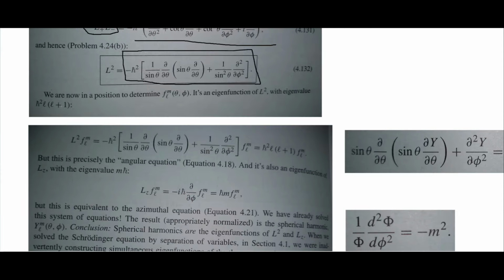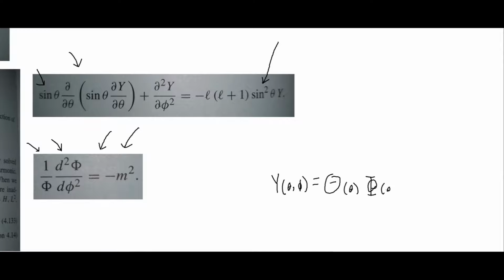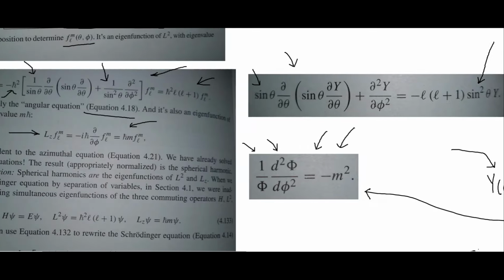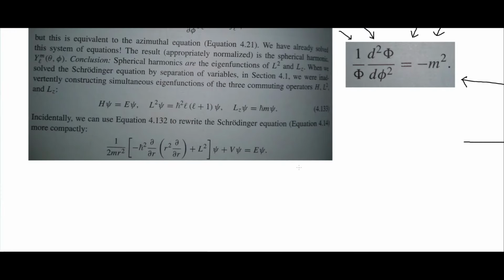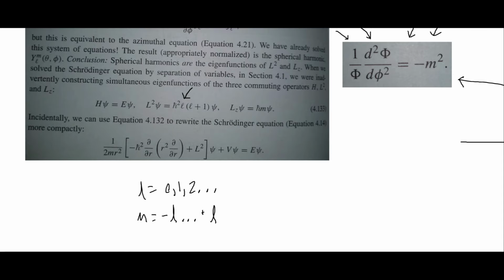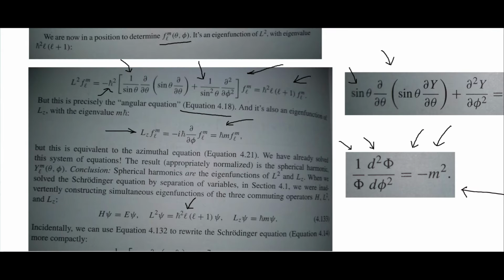Angular Momentum - Eigenfunctions (Algebraic Method) | Quantum Mechanics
Finding the eigenfunctions for the angular momentum operators given the eigenvalues found in the previous video. The take-home message is that the eigenfunctions for the angular momentum operators are the angular equations found using the analytic method, which together make the spherical harmonics.